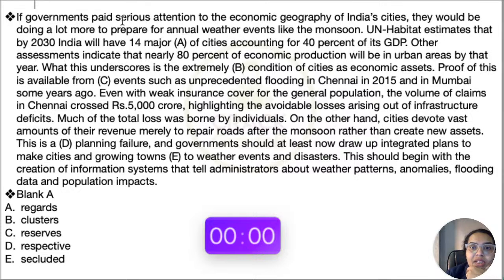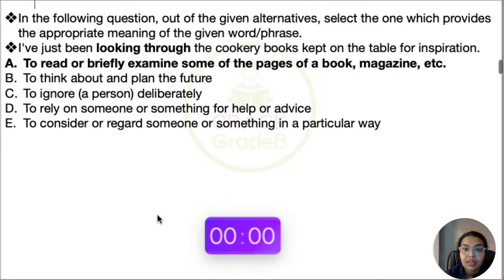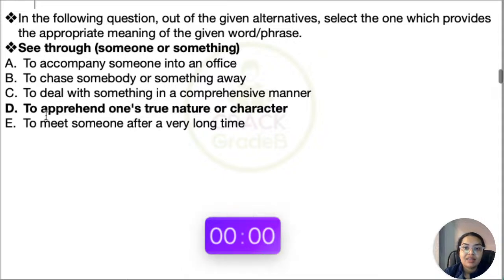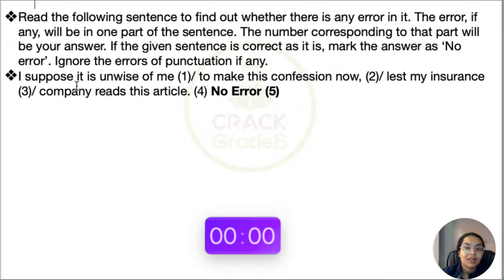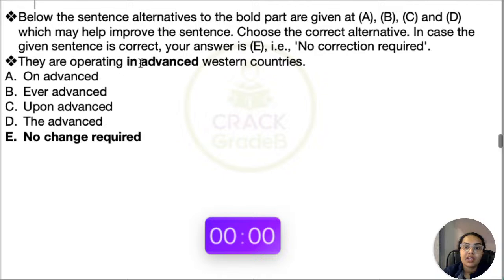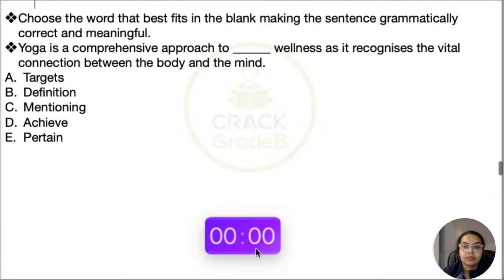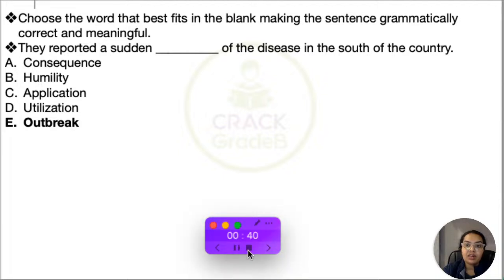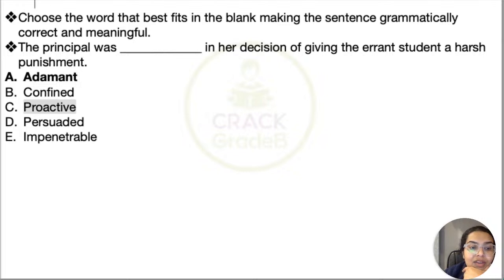Mini Mock Test Series - Part 4 | SBI PO/Clerk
Welcome to the Mini Mock Test Series - Part 4 for SBI PO/Clerk aspirants! 🚀 In this video, we’ll be covering essential practice questions designed to boost your preparation for the SBI PO/Clerk exams. Test your skills, track your progress, and get a feel of the actual exam format. Perfect for beginners and those looking to revise key concepts.